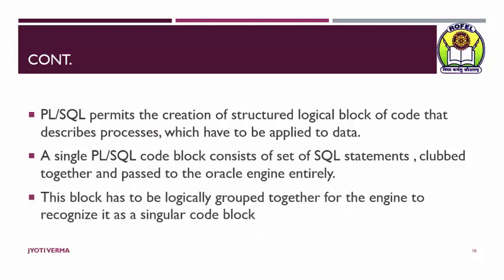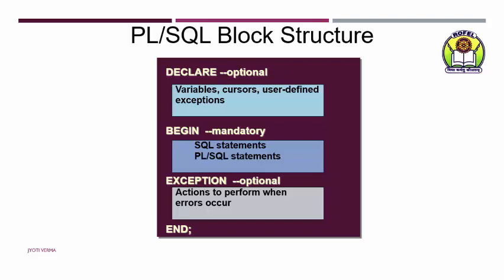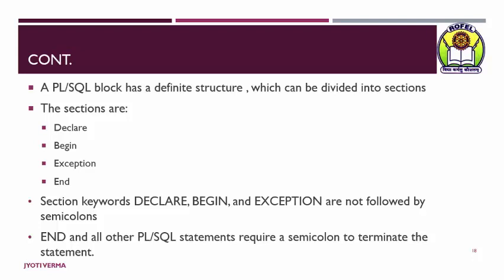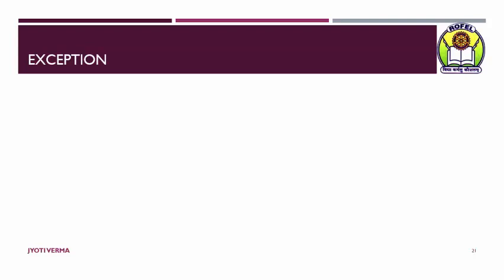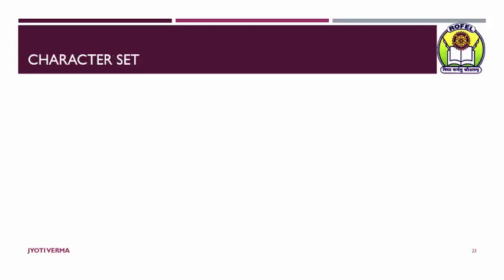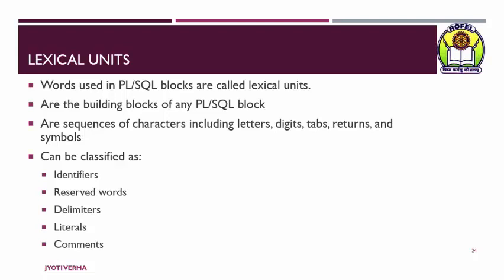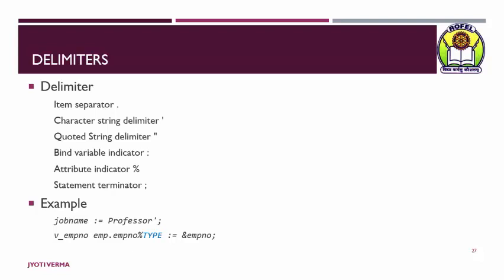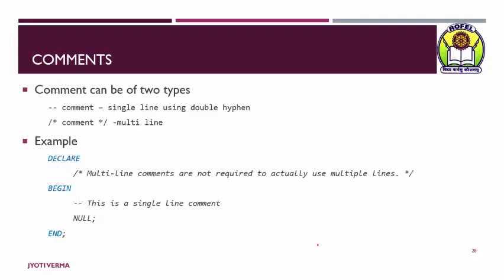PL/SQL Lecture 2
PL/SQL block,Character set,Lexical units
RDBMS Sem-3,VNSGU